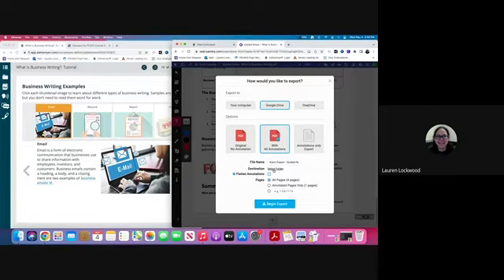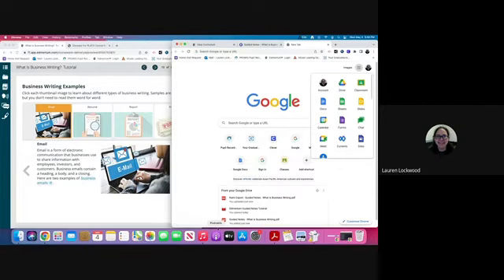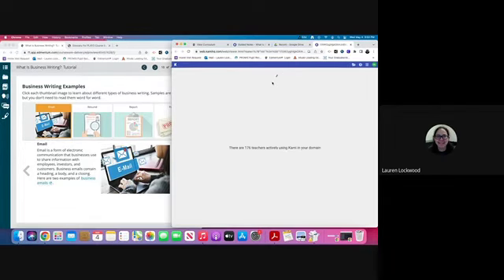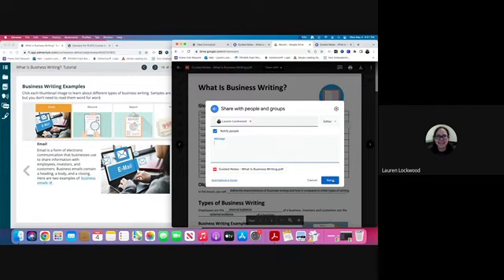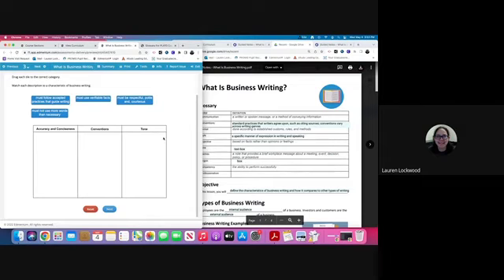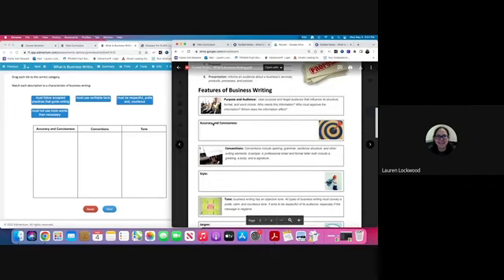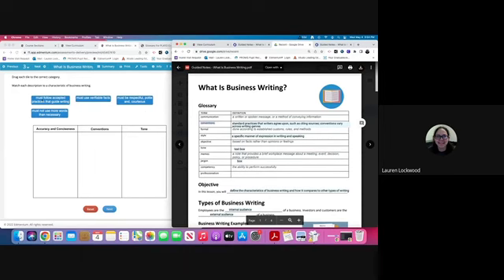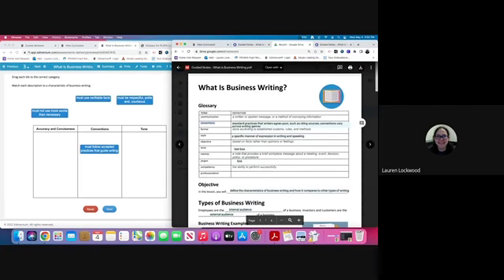Using Guided Notes part 2: Saving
0:00 - Saving Guided Notes
0:36 Downloaded Guided Notes to Google Drive with annotations
1:21 Guided Notes
2:06 Finding Guided Notes in Google Drive
2:28 Opening Guided Notes to edit again
2:48 Sharing Guided Notes with your teacher
3:15 Sending Notifications when sharing Guided Notes with your teacher
3:44 Using your guided notes on tests
4:06 Specific test question
4:34 Looking at the matching section on guided notes while taking a test.
5:08 Looking at the glossary to answer test questions
6:04 Specific test question